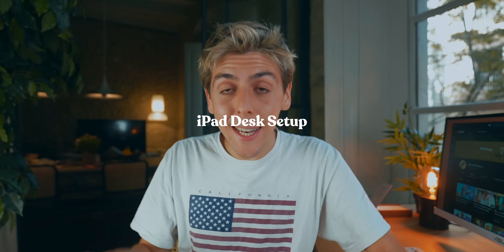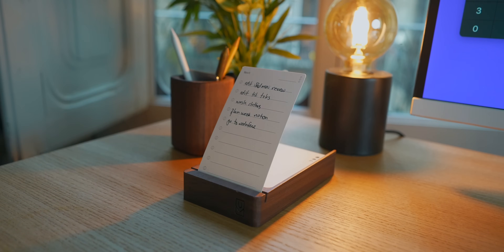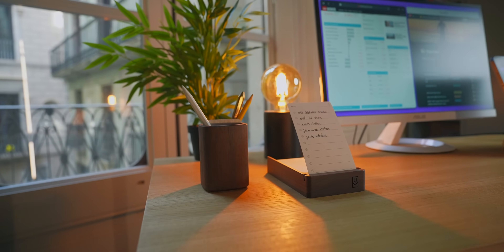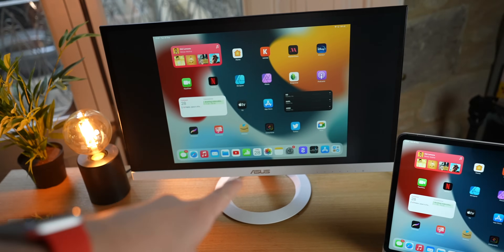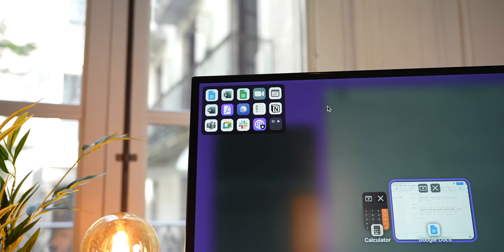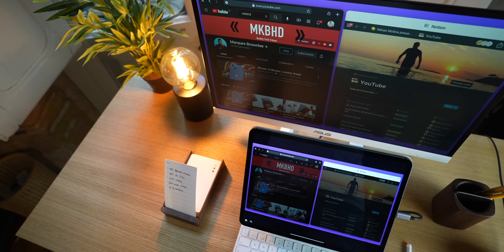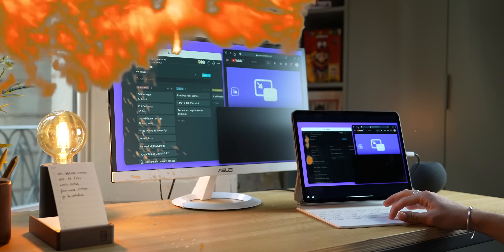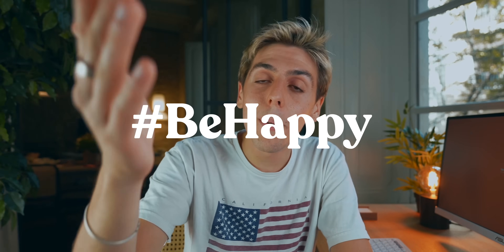Turn your iPad into a Desktop COMPUTER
I can't believe it! This is the craziest app I've ever seen in my life. So in this video I'll show you a desk setup that will turn your iPad Pro into a Desktop Computer. It's the truth the iPad can replace a laptop perfectly and specially with Shiftscreen. It will give you monitor support in just an easy step. It's so crazy the way it works. It is the best app for students.

Time Stamps
00:00 Hello :)
00:14 Monitor
00:27 To Do List
01:13 Pencil Holder
01:32 Light Bulb
01:34 HomePod mini
01:40 USBC Hub
01:54 Shiftscreen
02:06 The Problem
02:15 The Solution
02:23 Monitor Support for iPad
04:40